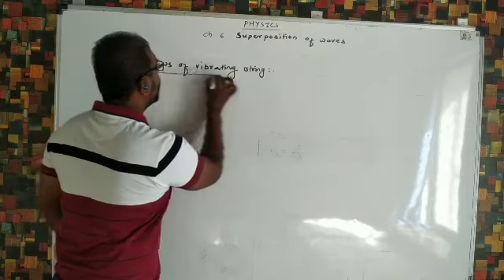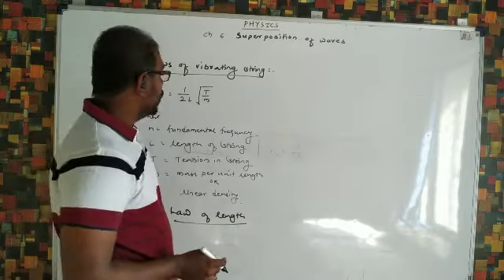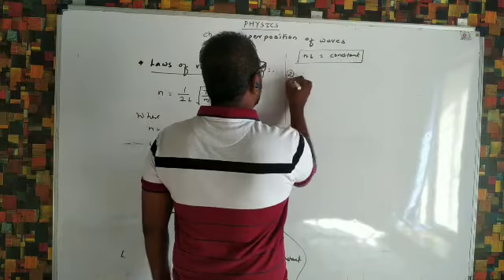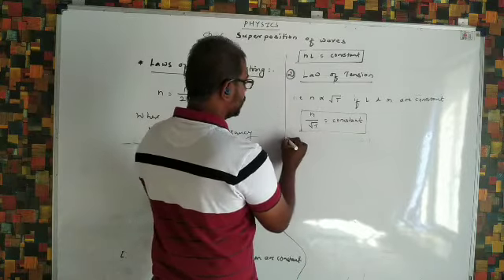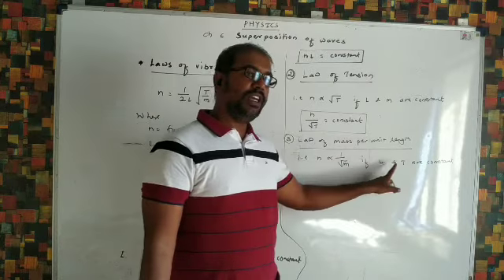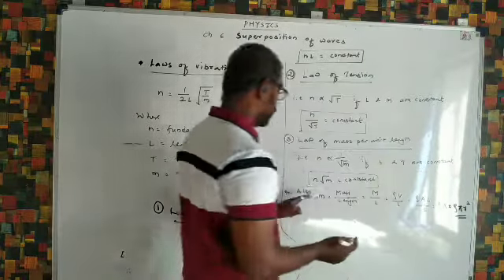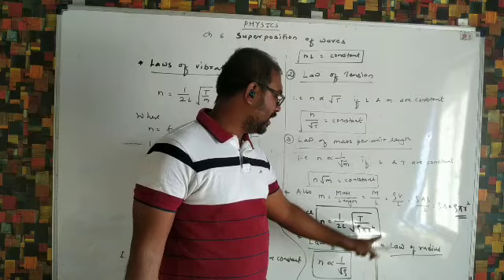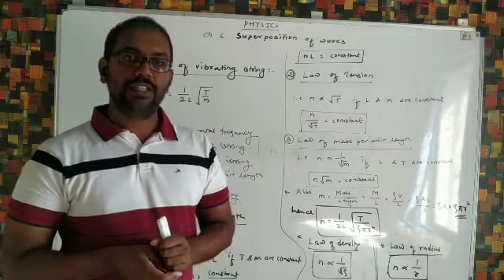Ch 6 Superposition of waves